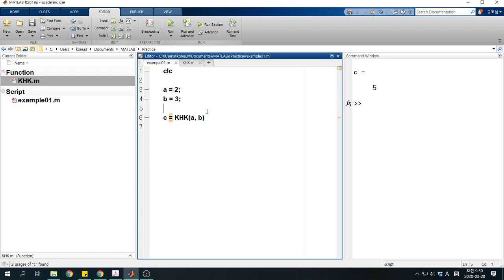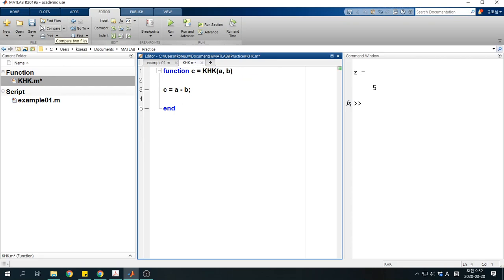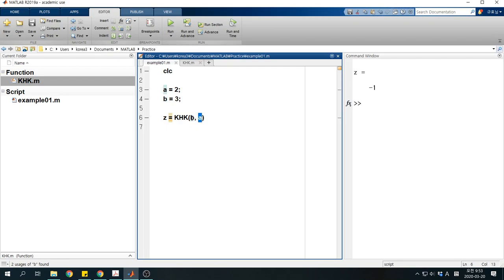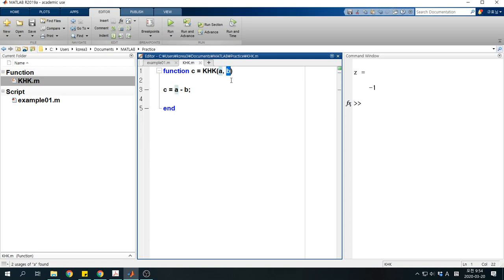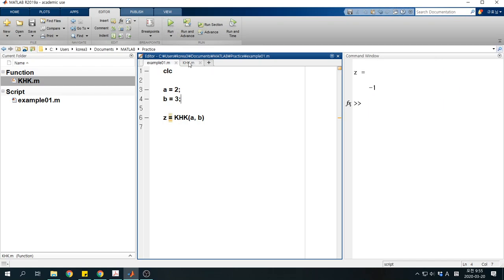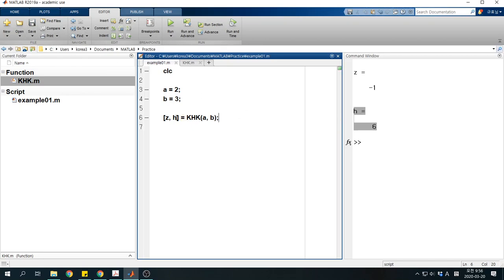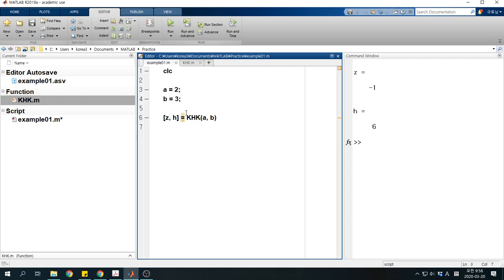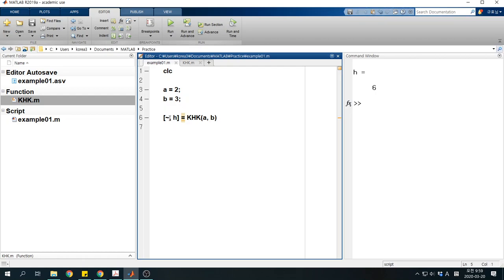Day 3 (March 23, 2020) Lecture 2